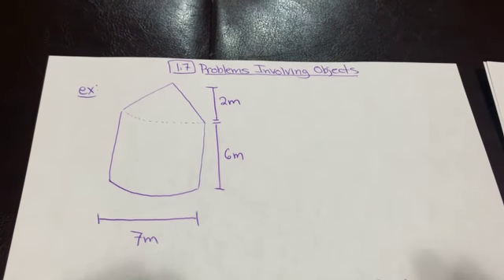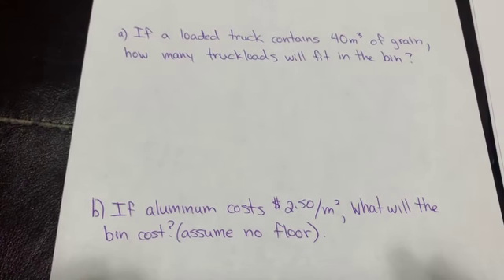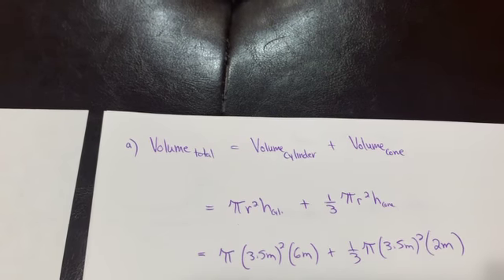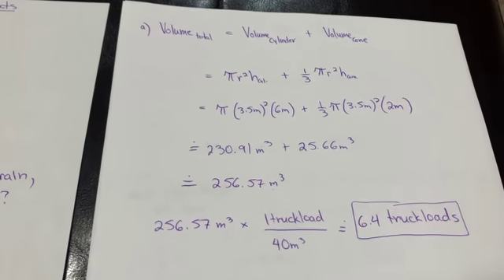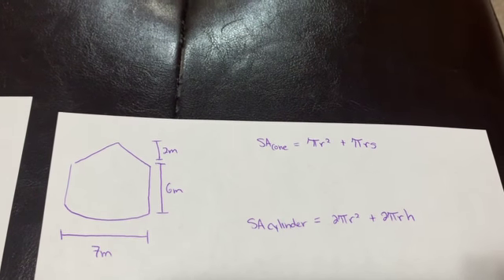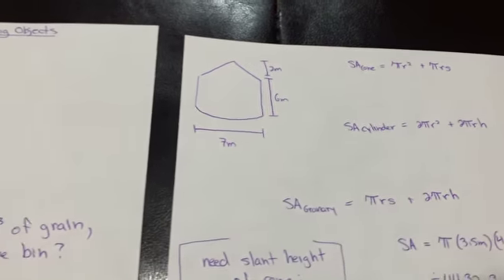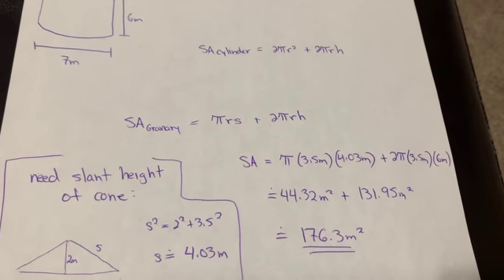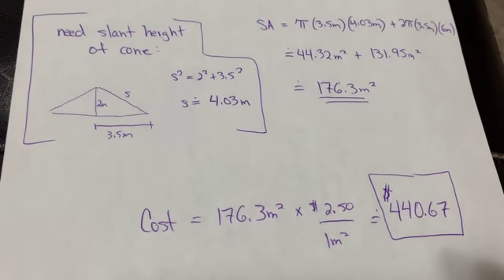Lesson 1.7 Example 4 Math 10C Beaudin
Composite Object Surface Area and Volume